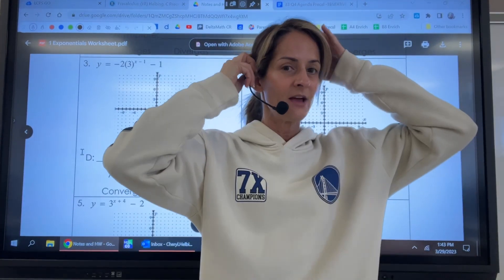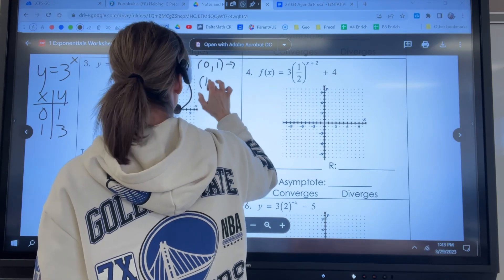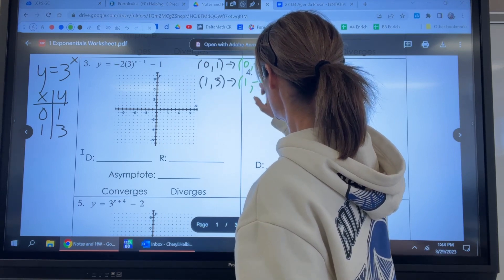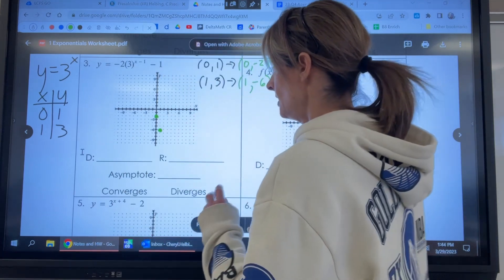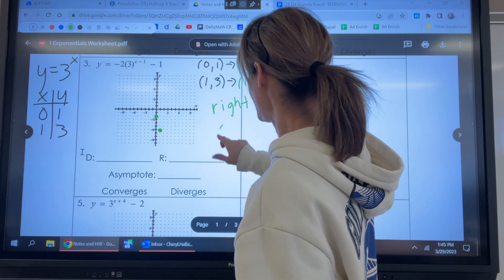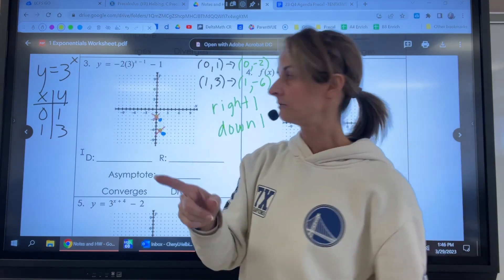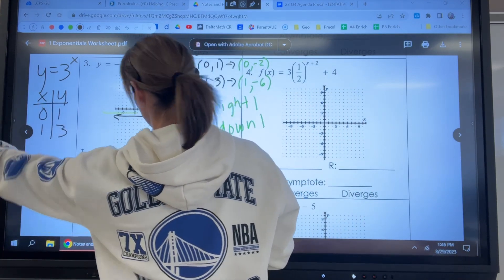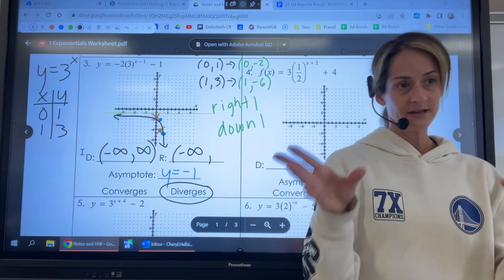Graphing an Exponential Function #3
Where a is -2 with horizontal and vertical shift